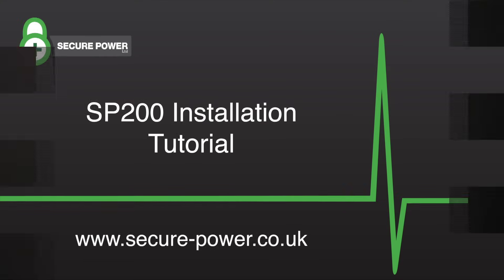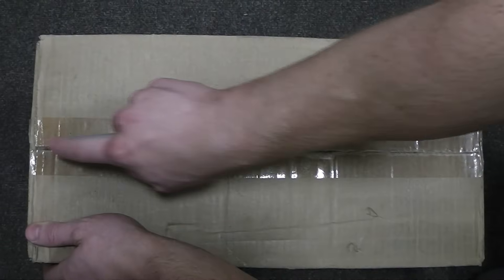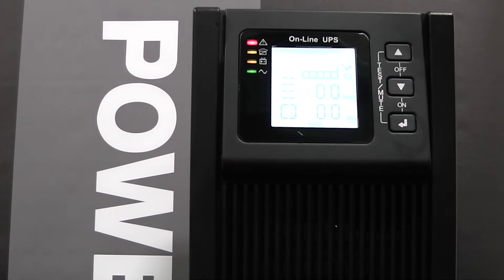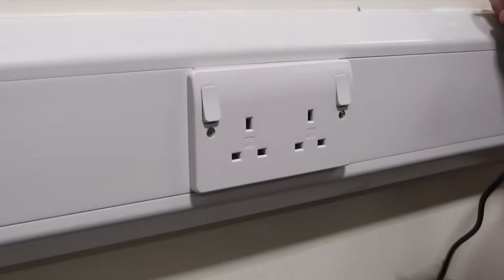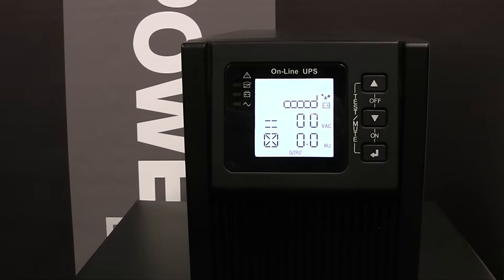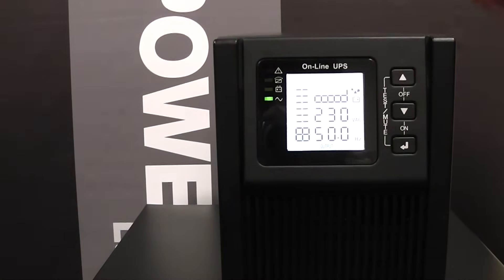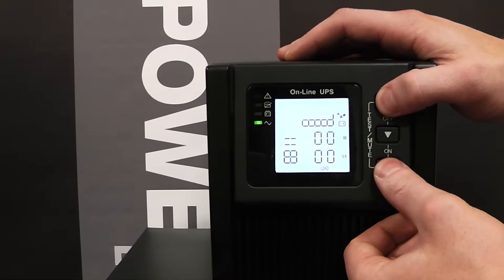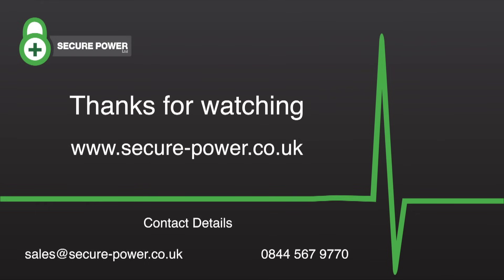UPS Installation Video - Secure Power SP200 1000VA, 2000VA & 3000VA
In this video we showcase the ease of use and installation of the SP200 UPS range.